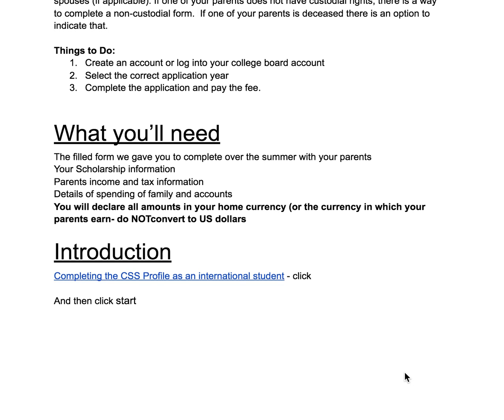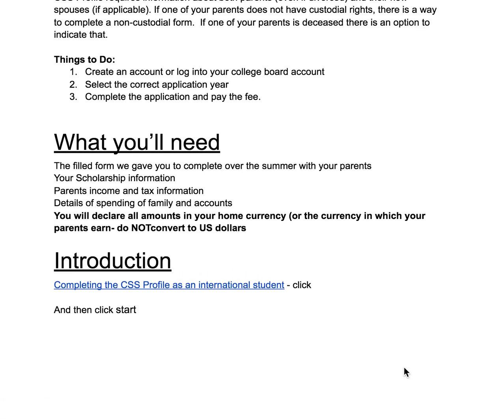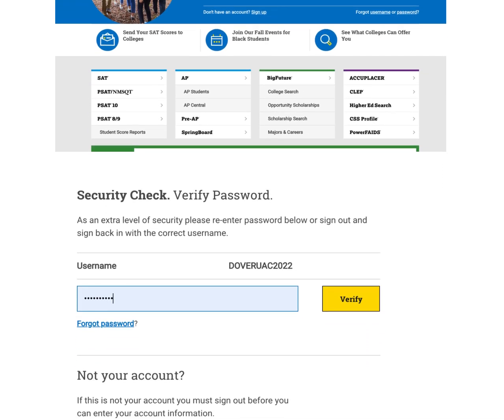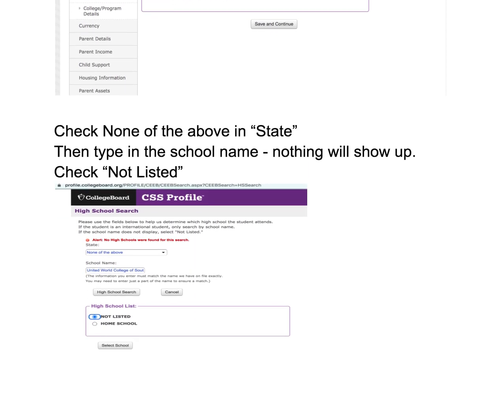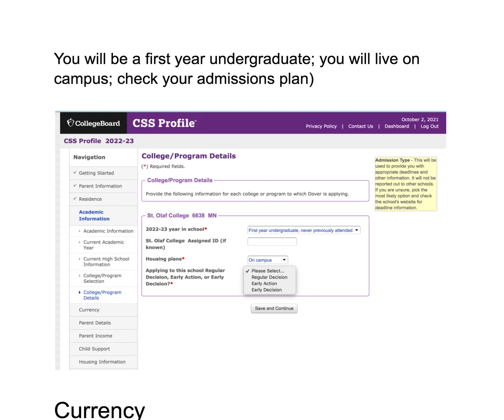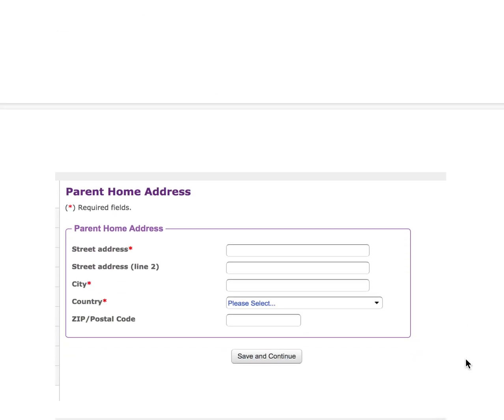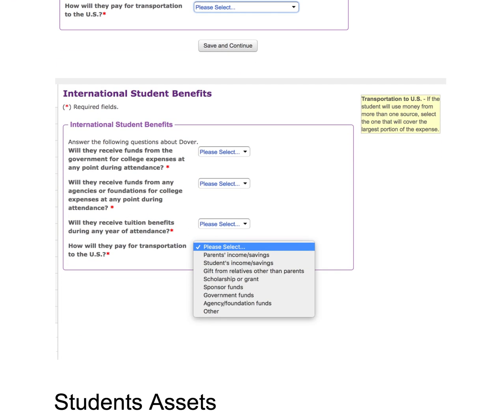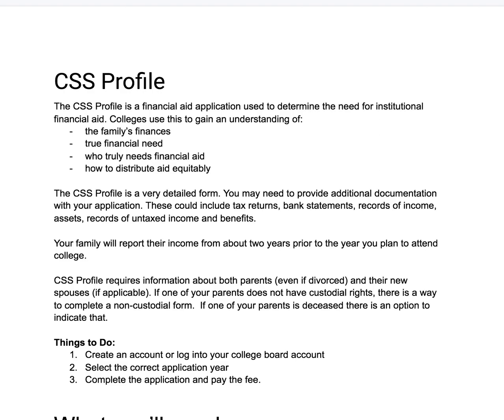CSS Profile Very Brief Overiew